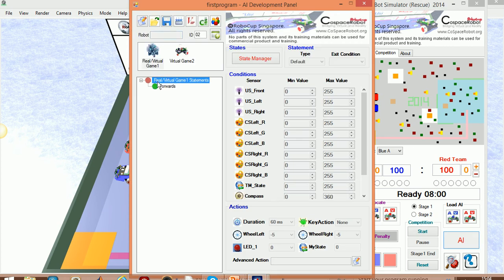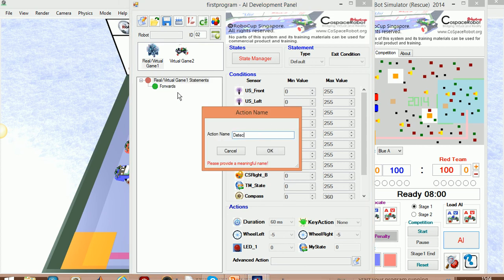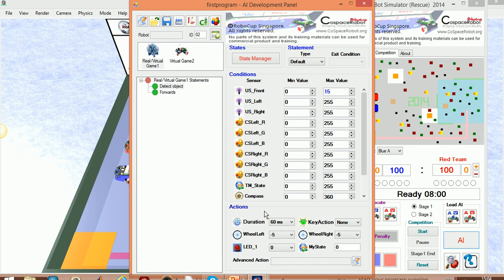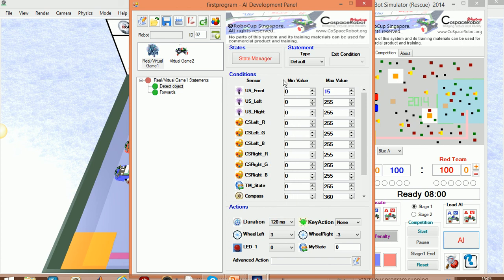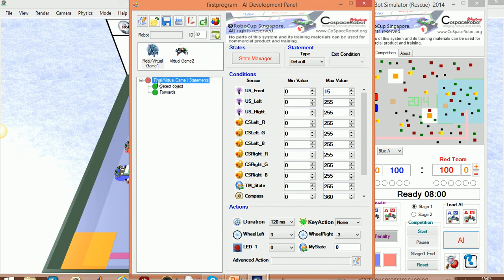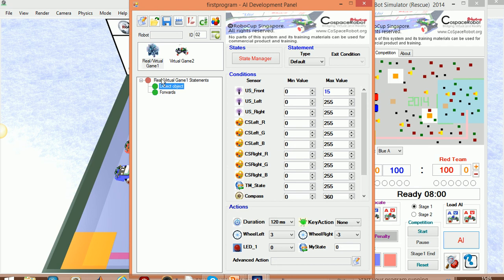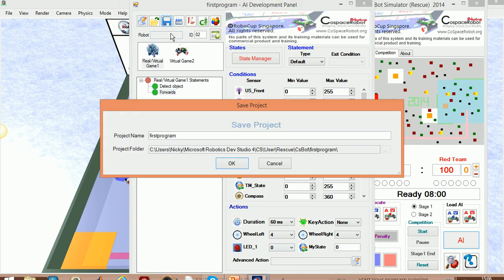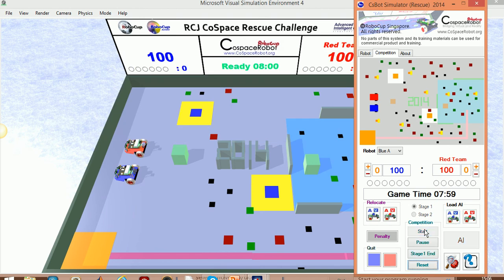CoSpace Rescue: Task 2 Detecting the wall & turn